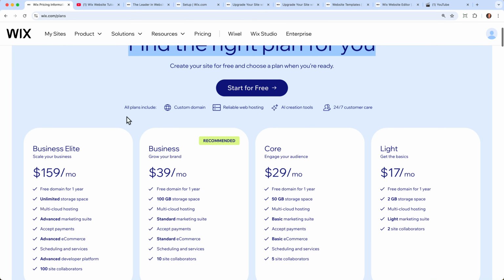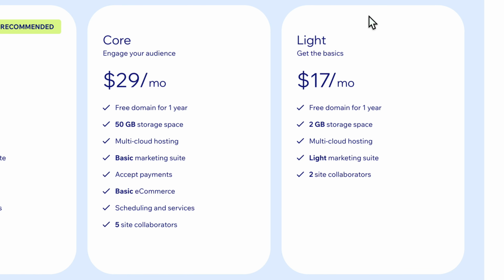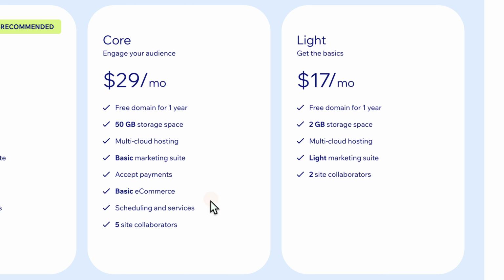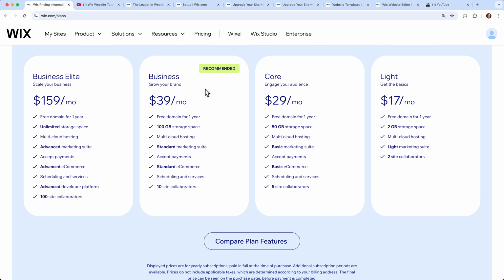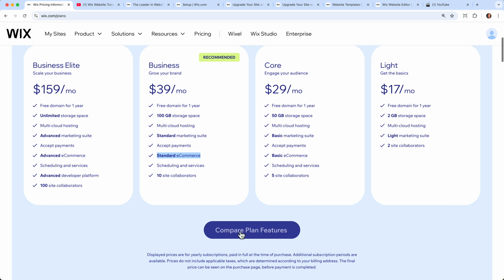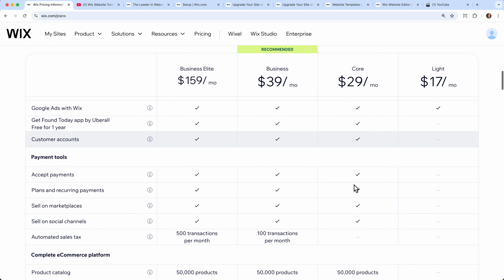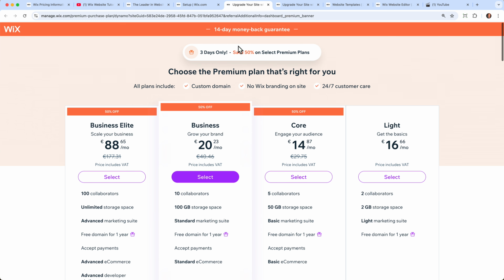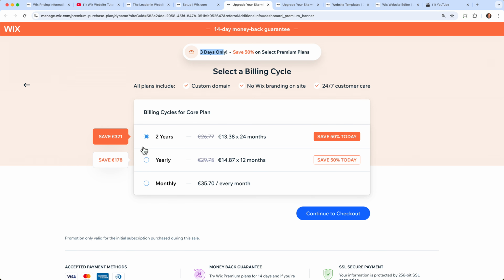Wix Pricing 2026 [New Prices] - Learn how to save 50% off ✅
Discover the full Wix Pricing Plan Update for 2026 and learn exactly how to unlock 50% savings on your next website subscription with Wix.

In this video, I break down every Wix plan, explain all Wix costs and reveal the smartest way to get premium features without overpaying.

Whether you're building a business website, online store, or personal brand, this guide helps you choose the perfect plan for your needs.

In this video, you’ll learn:
– How Wix pricing works in 2026
– Which plan is best for your project
– How to claim up to 50% off